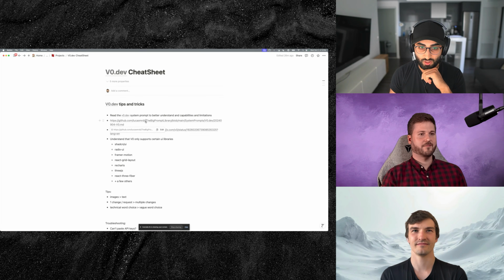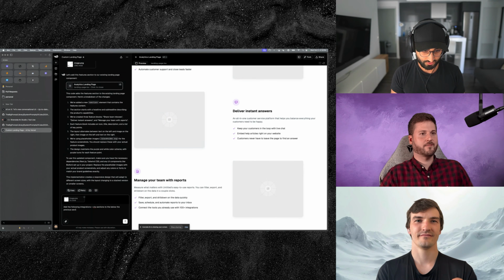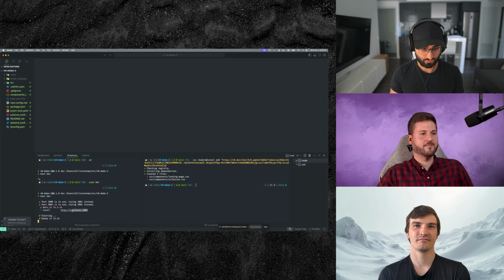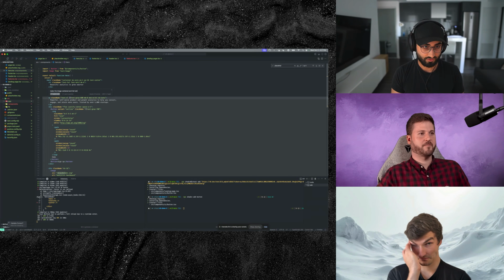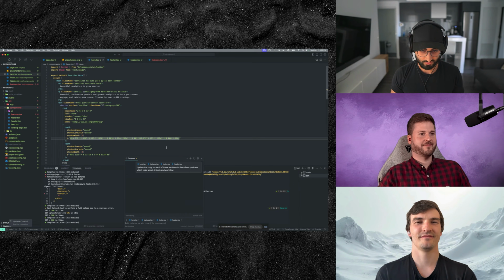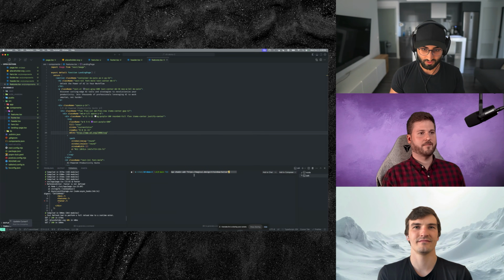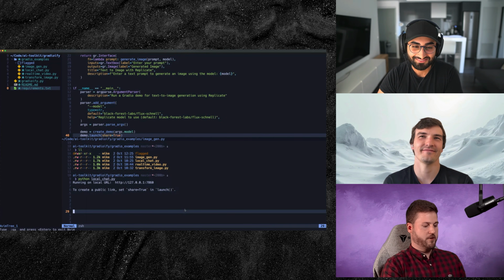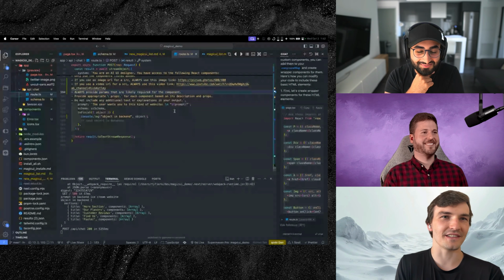Use AI to Make Beautiful User Interfaces (ft Dillion Verma) - Ep 8 - Tool Use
Discover the secret to creating stunning websites!

Dillion Verma joins Tool Use to teach us how to use v0 and MagicUI. Building beautiful websites and apps has never been so easy and incredibly fast!

Mike shows how easy it is to use Gradio to showcase and test your AI models and APIs.

Ty builds a (very good attempt at) generative UI system to build full UIs using only MagicUI components.